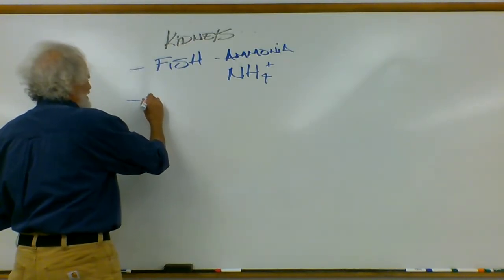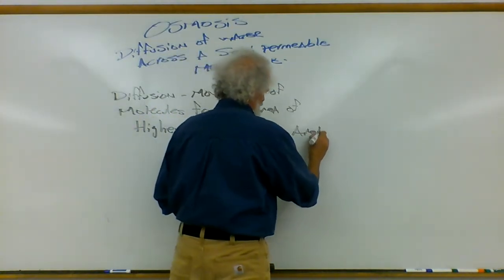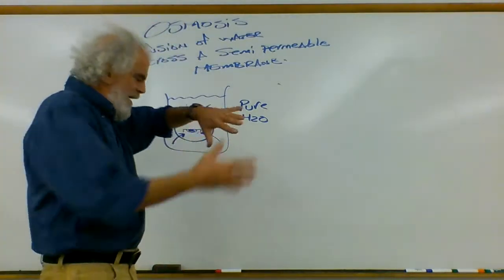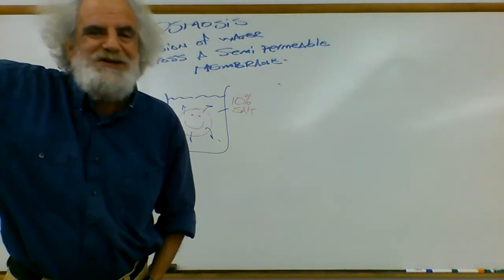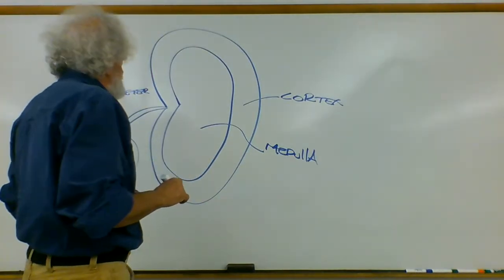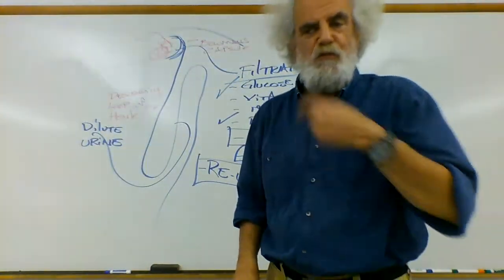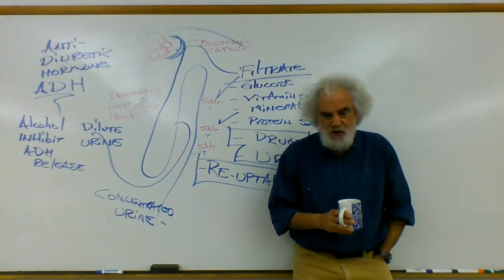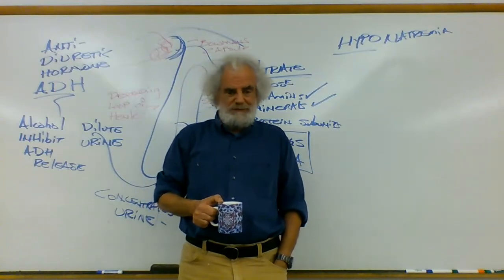Biochem of Food Lecture 10/7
Kidneys and Pee!